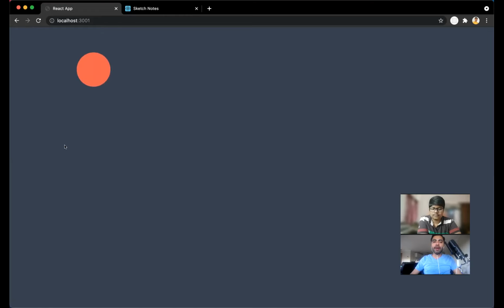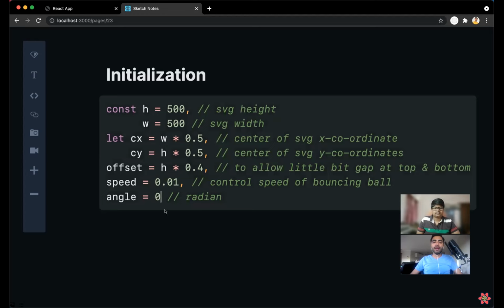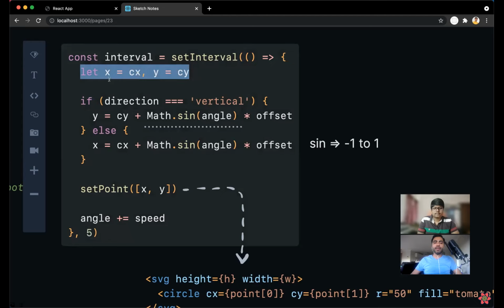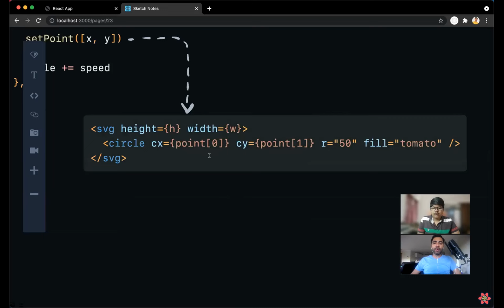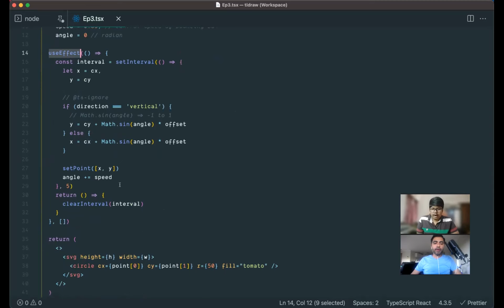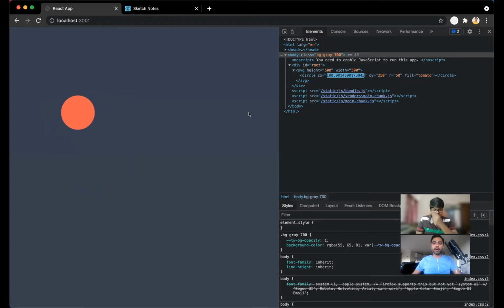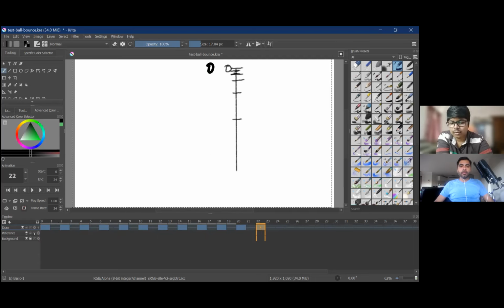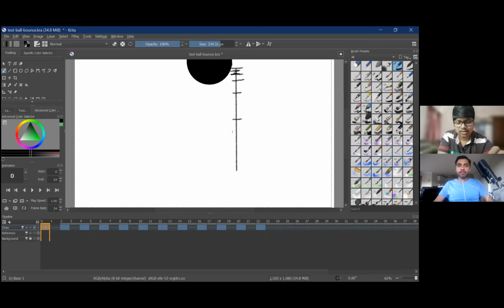SVG basic bouncing ball with Javascript and some animation fundamentals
In this video we see how to create a bouncing ball animation in javascript using SVG and also understand some animation concepts.